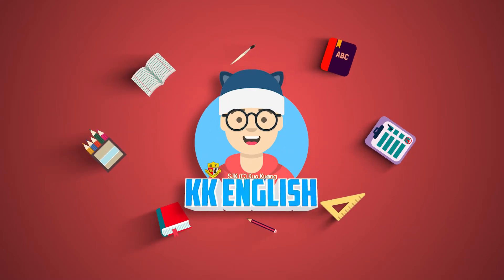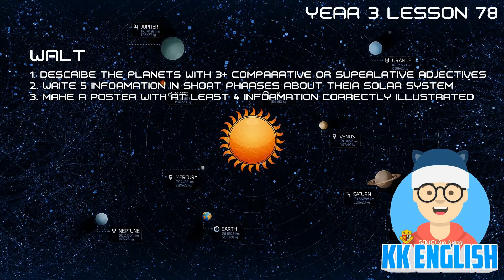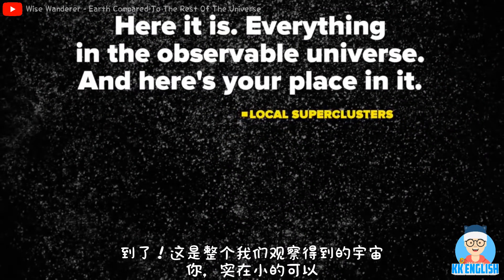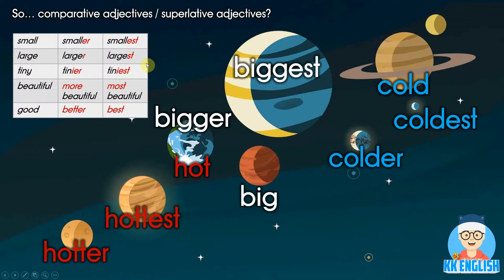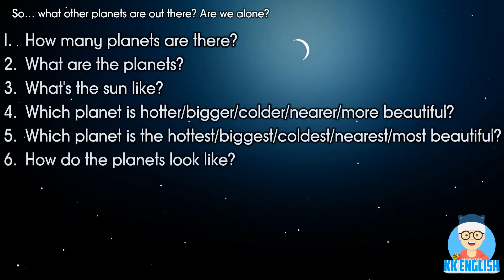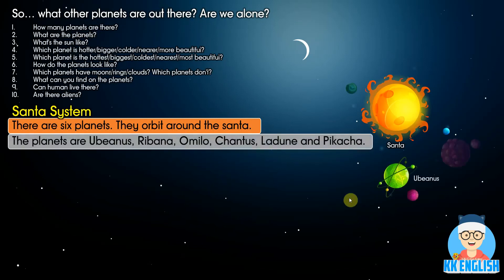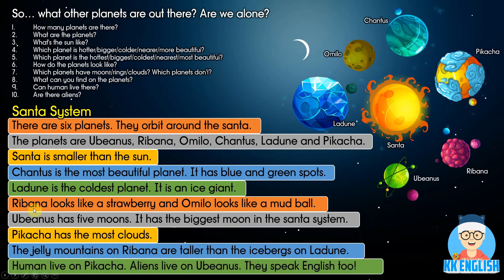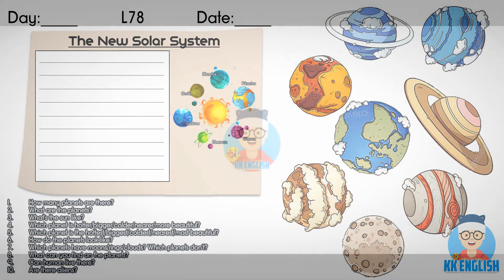The New Solar System! - KKEnglish Year3 L78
What planets are there in your new solar system?
Featured teacher: Mr Mark